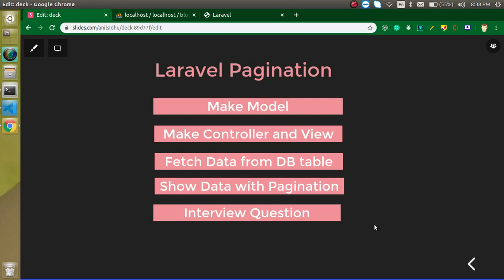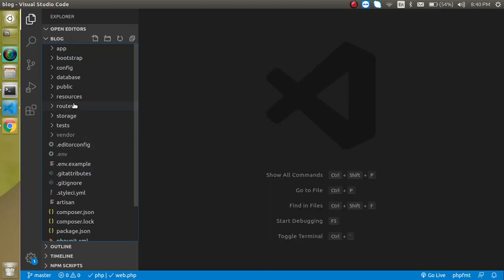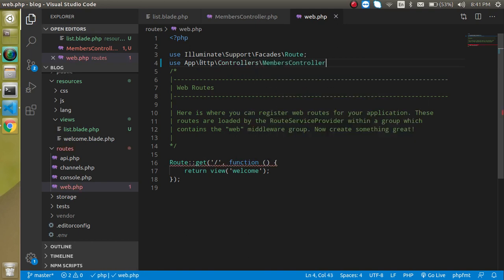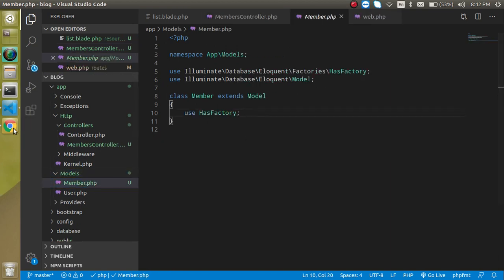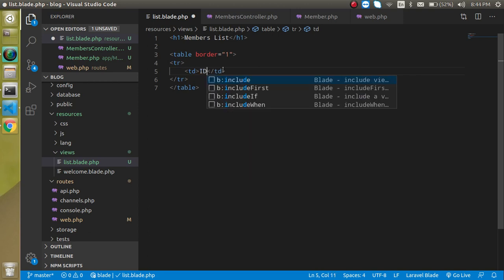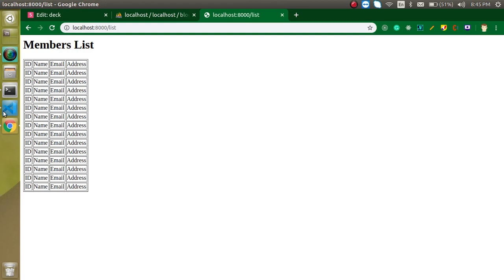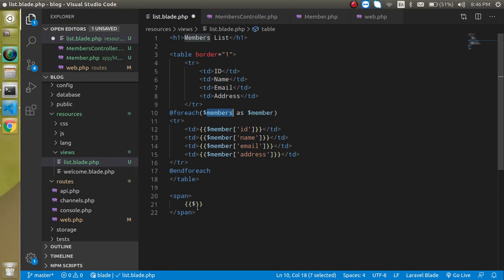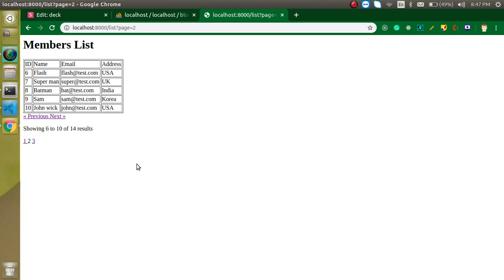Laravel 8 tutorial - Pagination with Database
In this laravel 8 video tutorial, we learn how to use pagination in laravel tutorial in a simple way. This video is made by anil Sidhu in the English language
what is pagination in laravel 8 and in laravel 9
Make Model
Make Controller and View
Fetch Data from DB table
Show Data on Html Page
Interview Question over Model